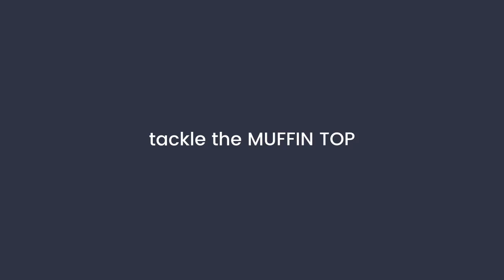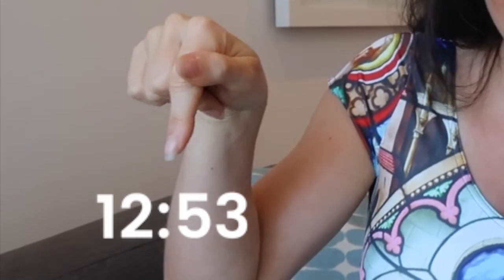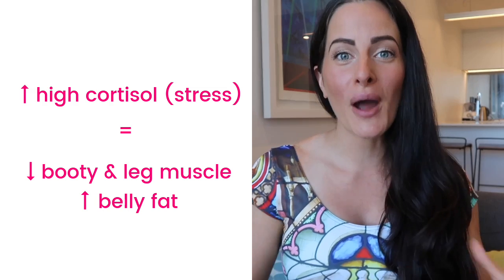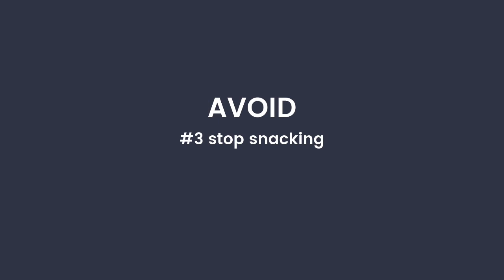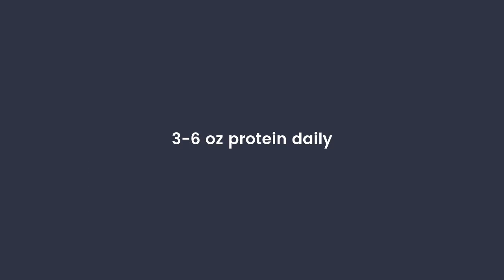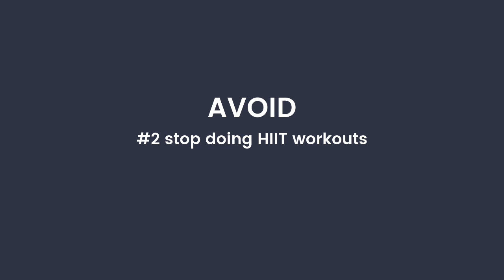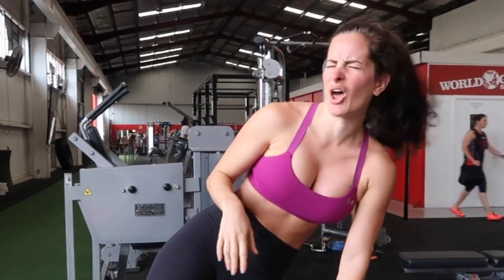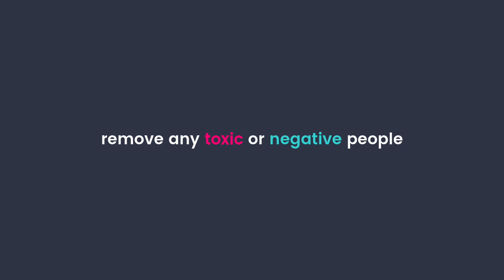HOW TO GET RID OF MUFFIN TOP (The Truth!)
My first (and long awaited) video of 2019… How to get rid of your muffin top AKA love handles or ‘side fat’.

This video is going to explain:

WHY it’s so difficult to get rid of your muffin top (hint: it’s not diet & exercise!) 00:46

HOW every other fitness ‘influencer’ is giving you the WRONG advice on how to lose belly fat  04:34

WHAT to eat (and not to eat) to get rid of stubborn belly and back fat 06:04

WHICH exercises are the WORST for stubborn belly fat 09:25

WHICH are the best muffin top exercises to help you lose your love handles (hint: it’s not abs!!) 11:53

WHICH under-rated & unknown factor is the REAL solution to get rid of your muffin top (no one is talking about this!) 13:25

I’m going to debunk all the BS belly fat-loss myths out there and give you the ONLY advice you will ever need, on how to get rid of love handles…

It’s a long one but it’s soooo worth your time. So grab a cuppa tea (and maybe a notepad lol) and get cozy!

Stay Strong
Love Shell x

By participating in any workouts, you agree that you do so at your own risk, are voluntarily participating in these activities, assume all risk of injury to yourself, and agree to release and discharge Shelley Darlington from any and all claims or causes of action, known or unknown, arising out of Shelley Darlington Channel's content.

Remember to listen to your body and take breaks as needed. If you experience any pain or discomfort, stop the exercise immediately and seek professional medical advice.

Stay safe and enjoy your workout!